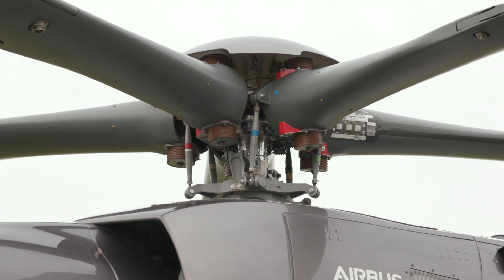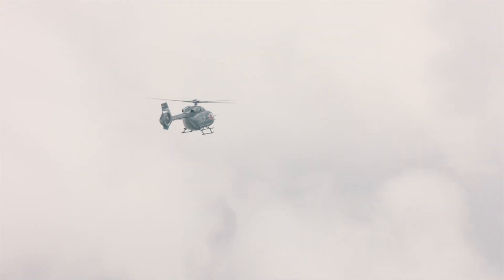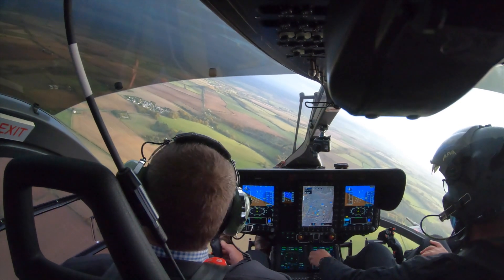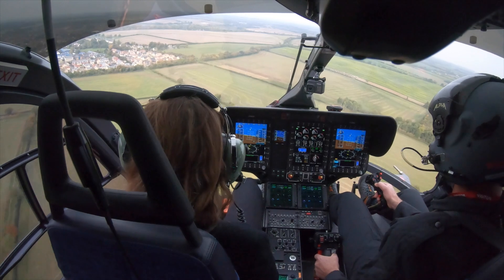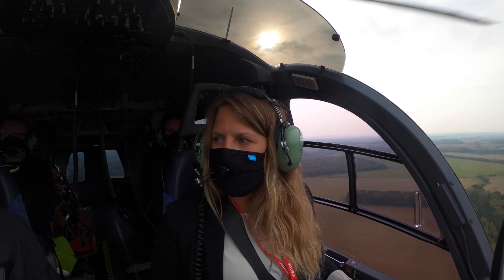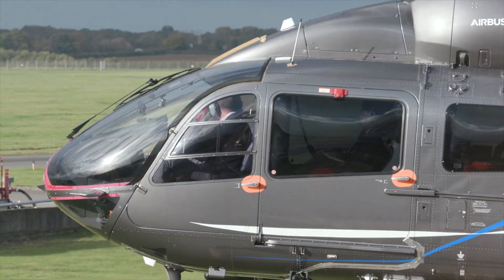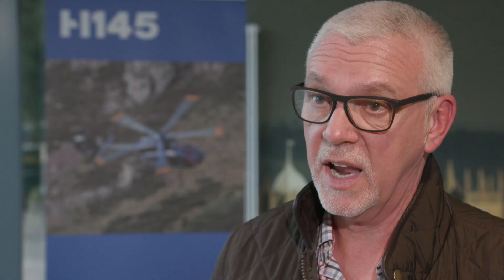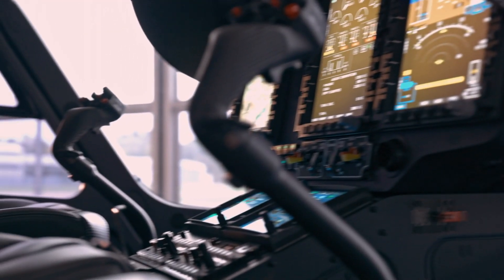Airbus H145 5 blades - Voice of the customer - UK edition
2020 has been an important year for the new five-bladed H145
The helicopter received @easa9421 and @FAAnews certification and was delivered for the first time to Norwegian Air Ambulance Foundation.
In October, our UK-based customers had the possibility to fly the latest evolution of the H145.